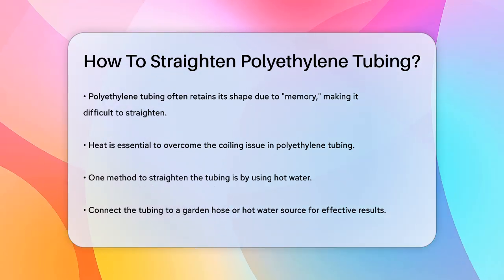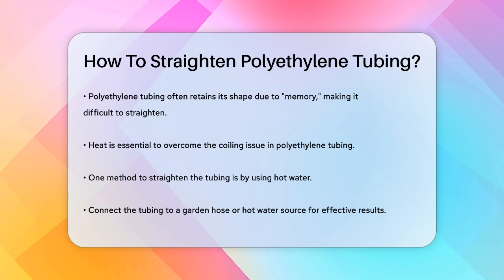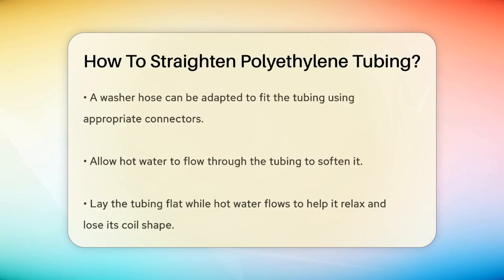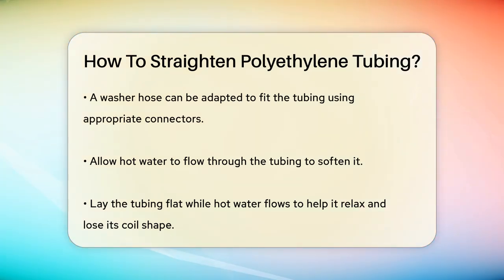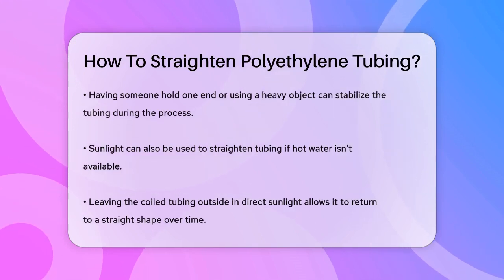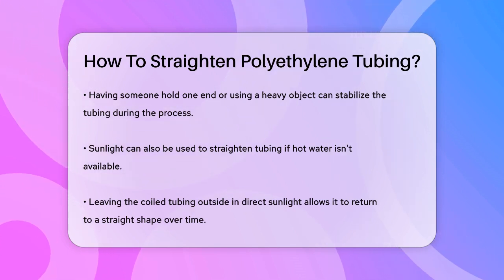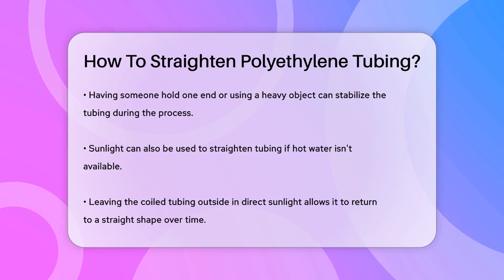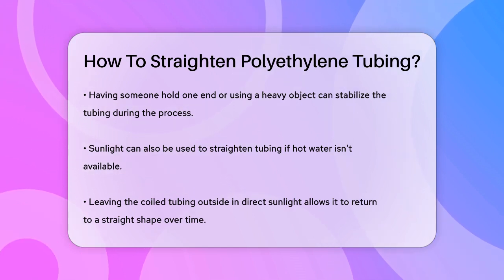How To Straighten Polyethylene Tubing? - Chemistry For Everyone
How To Straighten Polyethylene Tubing? Struggling with coiled polyethylene tubing? This video covers practical methods to help you straighten it out effectively. Polyethylene tubing is commonly used in various projects, particularly in irrigation and plumbing. However, its tendency to retain a coiled shape can make it challenging to work with. In this video, we'll share simple techniques that utilize heat to make the process easier.

We will discuss how to use hot water to soften the tubing, allowing you to lay it flat and remove those stubborn coils. If you prefer a more natural approach, we’ll also show you how to take advantage of the sun's heat to help reshape the tubing over time. For those looking for a quicker solution, boiling water is another method that can be adapted for this material.

Safety is key, so we’ll provide tips on how to handle hot water properly to avoid any mishaps. Whether you're a DIY enthusiast or a professional, these methods will save you time and frustration.